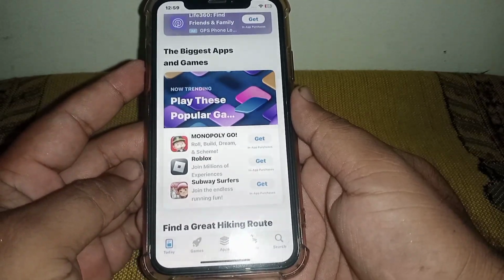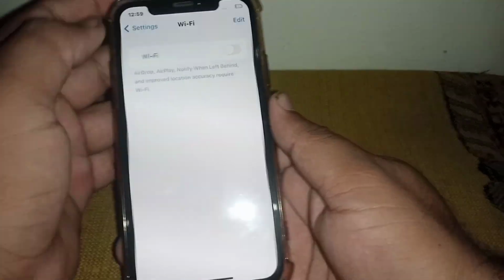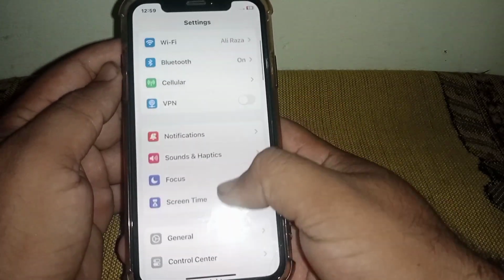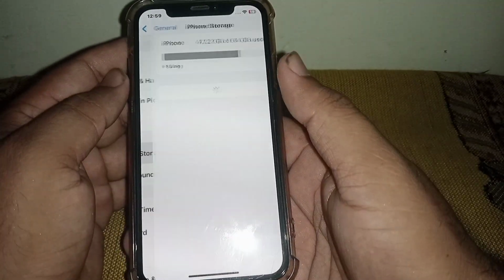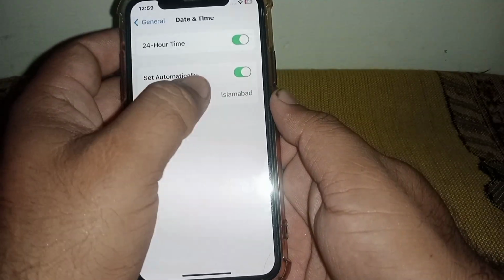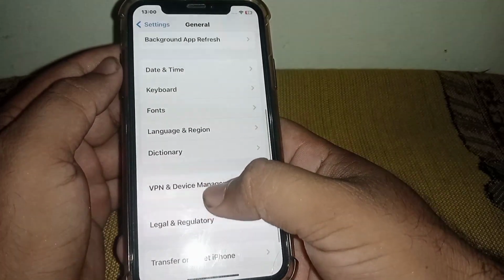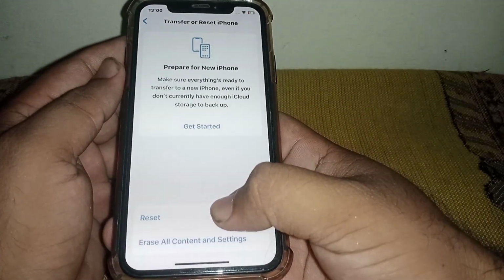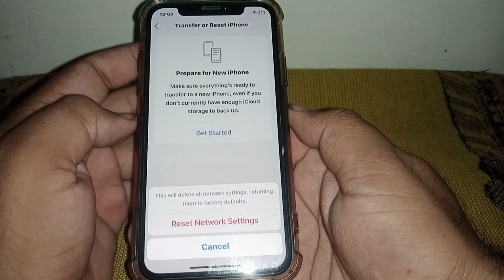App Store Not Downloading Apps iOS 17 || App Store Not installing Apps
Hi Everyone Well Come to My Channel. In this video I gonna Show you " App store not downloading apps ios 17 " on Your iPhone and Android Phone .